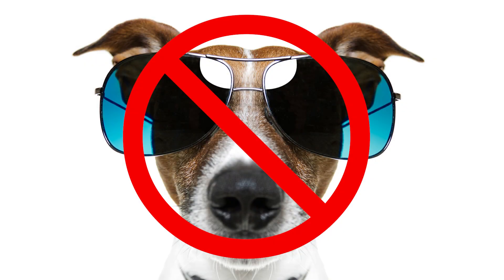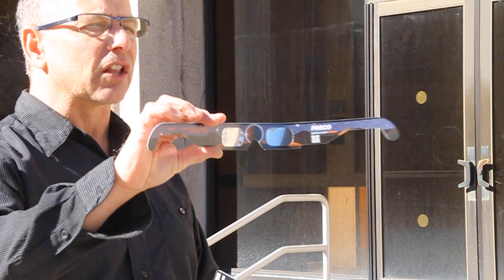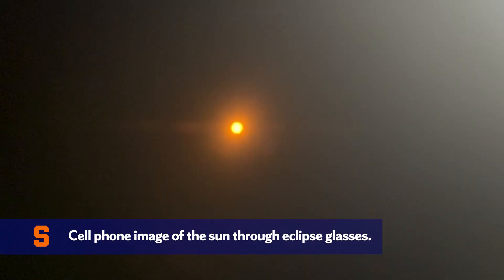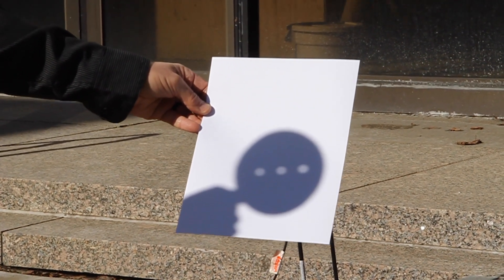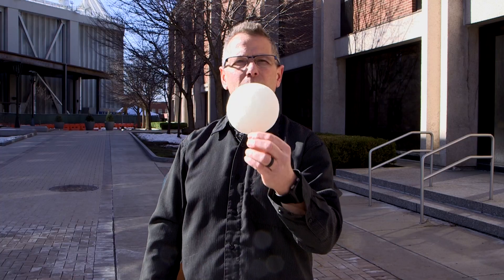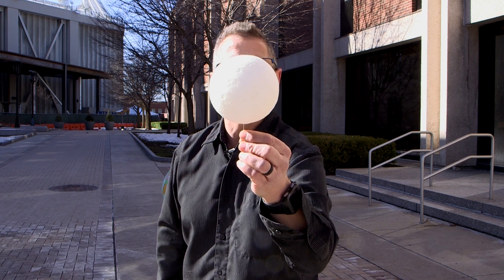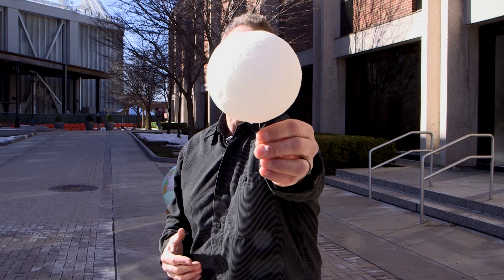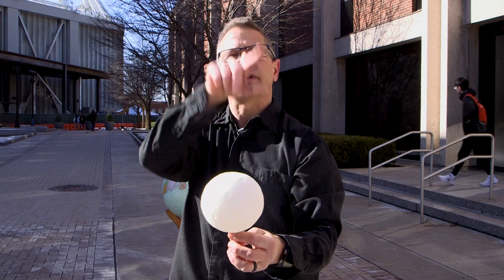2024 Great American Eclipse Trivia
On April 8, Syracuse will witness a rare and awe-inspiring event as a total solar eclipse will cast the city into a brief period of daytime darkness. Test your knowledge of the 2024 total solar eclipse with Syracuse University physics lab manager Sam Sampere. In this video, Sam provides tips and background about the rare occurrence of a total solar eclipse and explains how to enjoy it safely.
* For a list of eclipse glasses manufacturers, visit the American Astronomical Society